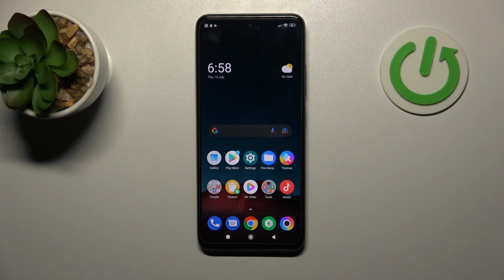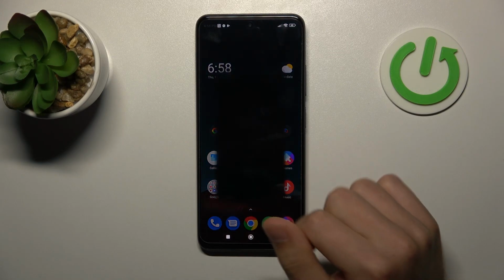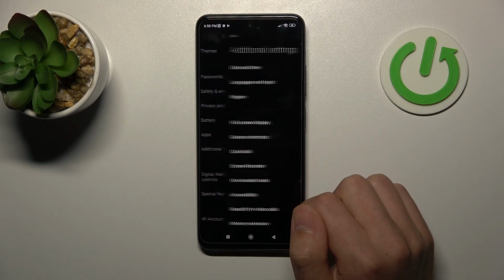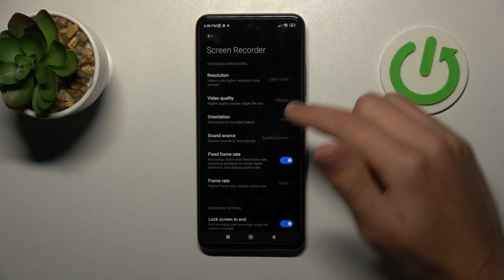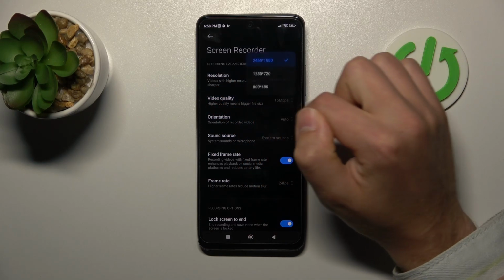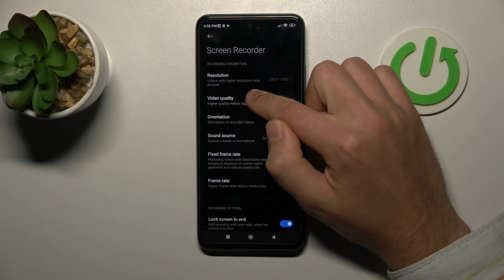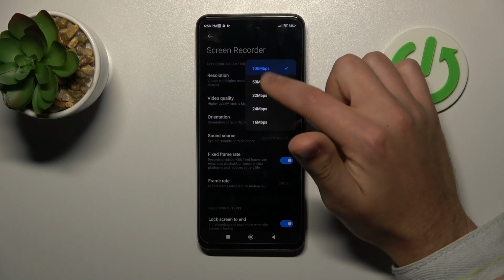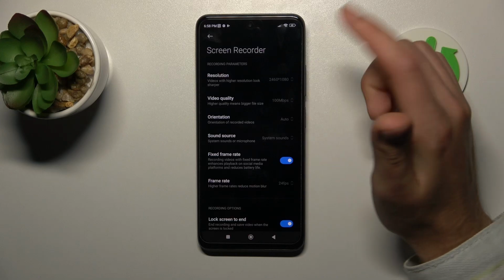Poco X4 GT - How To Change Screen Recorder Quality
If you want to change screen recording quality for Poco X4 GT, this video might be essential. Simply follow our step-by-step video tutorial and learn how to improve quality of screen recording on Poco X4 GT. Our channel grows, thanks to you! There's hundreds of videos uploaded daily in which we show functions and settings of many devices, go check them out, if you want to expand knowledge about your smartphones, routers, tablets, etc... Consider leaving us Like, comment and subscription as it helps us greatly in producing more content for you to watch. Cheers!

How to change screen recording settings on Poco X4 GT ?
Can i change screen recording quality Poco X4 GT ?
Screen recording quality Poco X4 GT ?
How to increase screen recording quality for Poco X4 GT ?